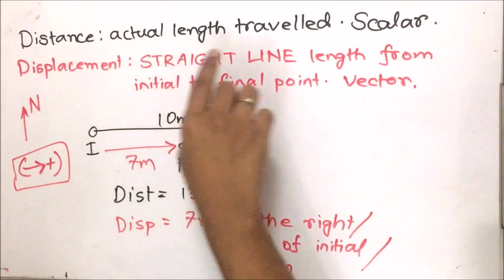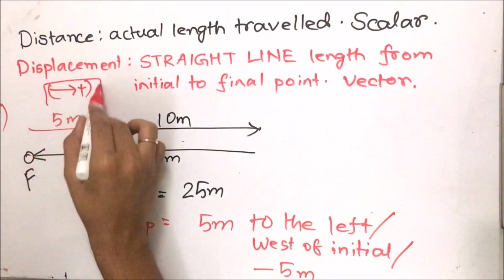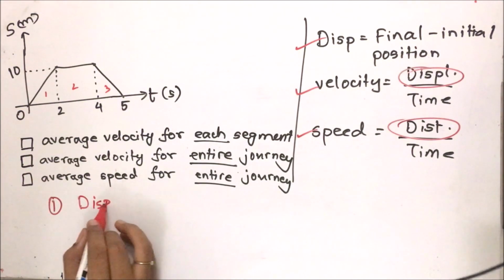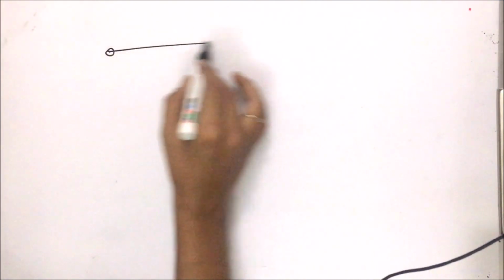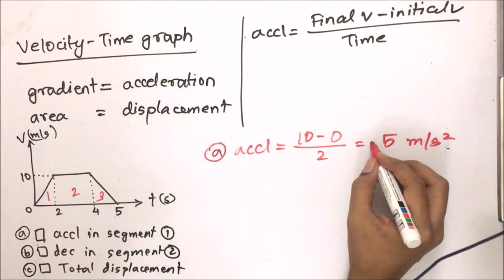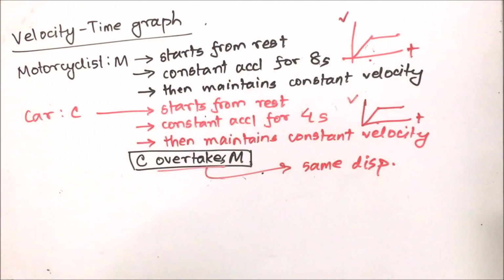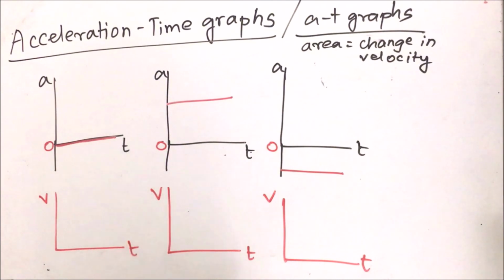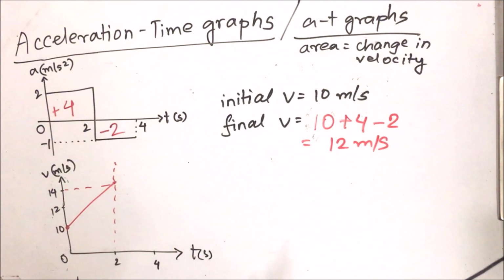Edexcel M1 | Chapter 2 (part 1) | Constant Acceleration | s/t, v/t, a/t Graphs(with worked examples)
Hello! I'm Aninda, currently enrolled at BUET in Naval Architecture and Marine Engineering. I had done my O and A levels from Mastermind English Medium School.

This video was made with reference to the new specification M1 book from Pearson. Maths from examples and exercise have been solved. No prior knowledge is needed. The video is enough to get you ready for solving related maths in the book and the past papers.

0:00 Distance vs Displacement
4:22 Displacement-Time Graphs
10:28 Velocity-Time Graphs
19:23 Acceleration-Time Graphs

Let me know in the comments if you need the solution to a particular math from any other chapter or from other units like: P1, P2, P3, P4, S1, S2, M2 and M3, Physics and Chemistry.